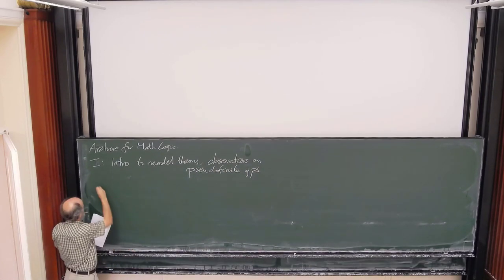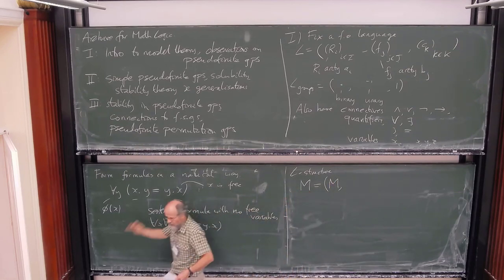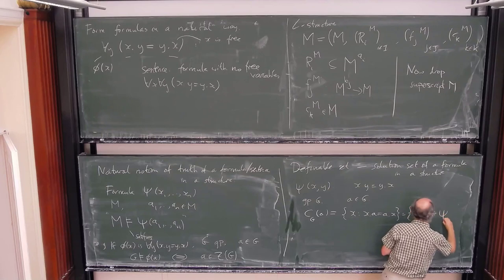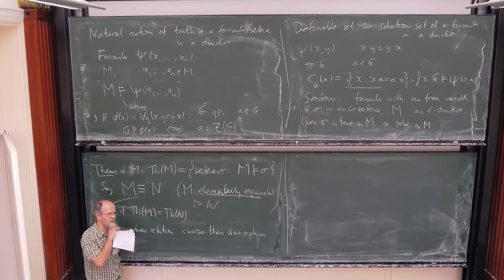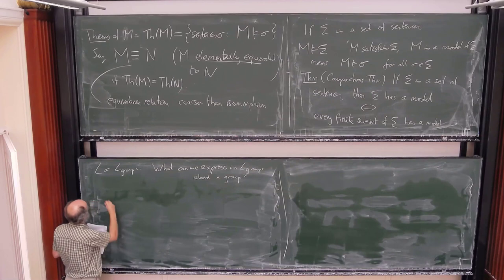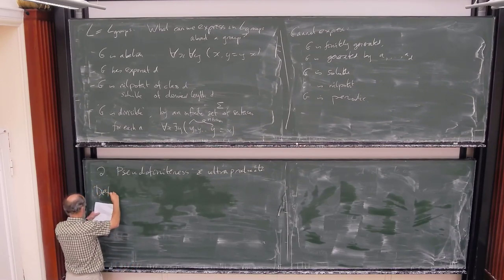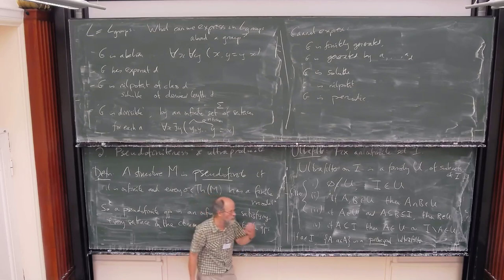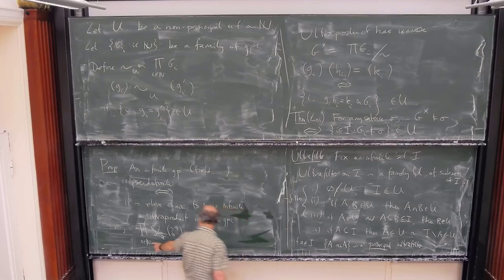Dugald Macpherson: Pseudofinite groups I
The lecture was held within the framework of the Hausdorff Trimester Program: Logic and Algorithms in Group Theory.

Abstract:
An infinite group is pseudofinite if it has the 'finite model property' – that is, if every sentence of first order logic which is true of it is also true of some finite group; equivalently, an infinite group is pseudofinite if it satisfies the same first order sentences as some infinite ultraproduct of finite groups. The study of pseudofinite groups is thus a kind of study of uniform first order properties of finite groups. There is a more general notion of pseudofinite structure, and for example pseudofinite fields are well-studied.

I will give some basic background in concepts from model theory (eg ultraproducts, and concepts from `generalised stability theory’). The lectures will then survey work of several authors on the model theory of finite and pseudofinite groups. Key themes will be

(1) Theorems of J.S. Wilson on simple pseudofinite groups, and uniform definability of solubility and the soluble radical in finite groups;

(2) structure theory of pseudofinite groups under model-theoretic assumptions from generalised stability theory, and connections to finite group theory.

I may also discuss connections to profinite groups, and recent work of Nikolov, Schneider and Thom answering questions of Pillay and Zilber.